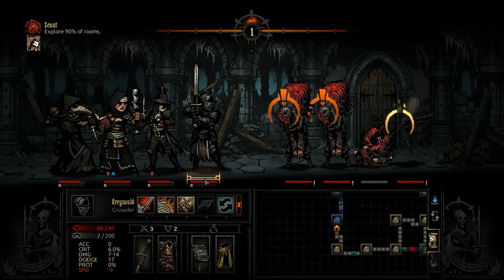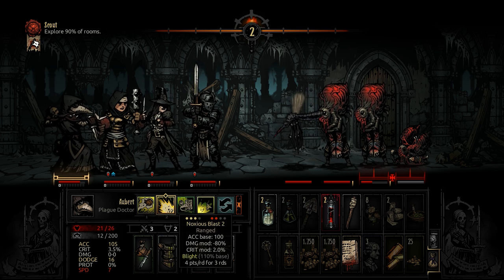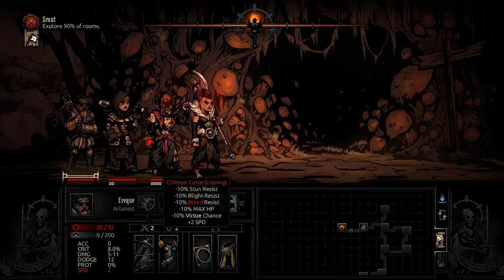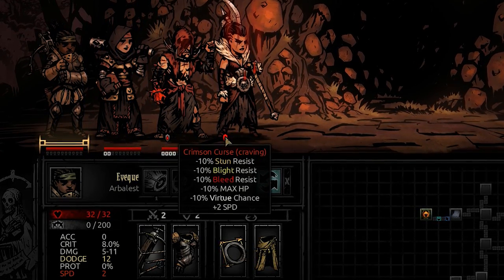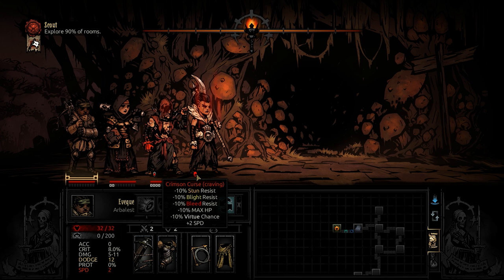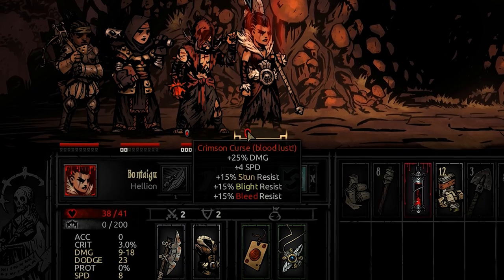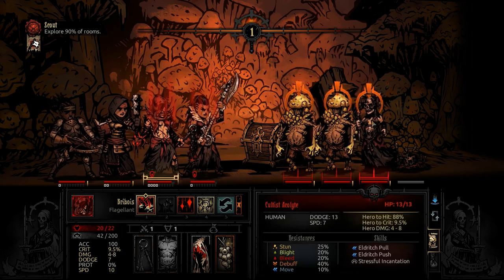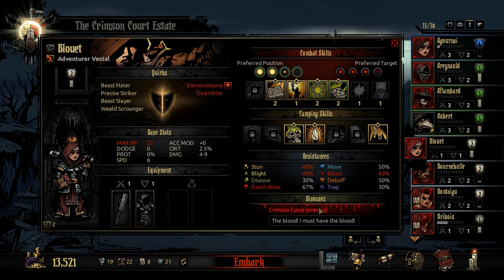Darkest Dungeon - Crimson Court DLC: The Crimson Curse Explained!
Welcome to Rantry's playthough of the Darkest Dungeon DLC, The Crimson Court!

In this episode we try out the new class, The Flagellant!
The Crimson Court is the first DLC in Darkest Dungeon. It is was released on June 19th of 2017 for PC, MAC, Linux. The release for PS4 and VITA have not yet been announced.

The features announced before it's release included:

A parallel campaign taking place during the main quest which sheds light on The Ancestor's early days, including new cutscenes.
The Flagellant, a new Hero class, who is a frontline healer that can apply strong buffs but also takes debuffs when buffing. Additionally, he cannot become virtuous, and only receive one unique affliction, Rapturous. “Awash in blood and delusion, he bears the burden of a thousand lifetimes.”
A new location known as "The Courtyard," which will include new curios, traps, obstacles, and a complete faction of blood-crazed foes.
Massive, sprawling maps with locked doors, prisoner rooms, and progress saves.
New enemies found in the other regions.
Heroes can be afflicted with something known as the "Crimson Curse," which turns one of your heroes into a Vampire.
4 new, unique Courtyard Bosses with some of the most complex and devious mechanics yet.
A new wandering boss known as The Fanatic, a vampire hunter-esque madman who will hunt down any of your heroes bearing the curse.
Districts: New prestige buildings that offer permanent, estate-wide bonuses
Lore-driven trinket sets for all heroes – with set bonuses!